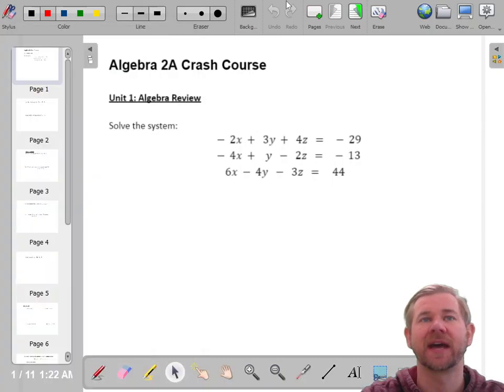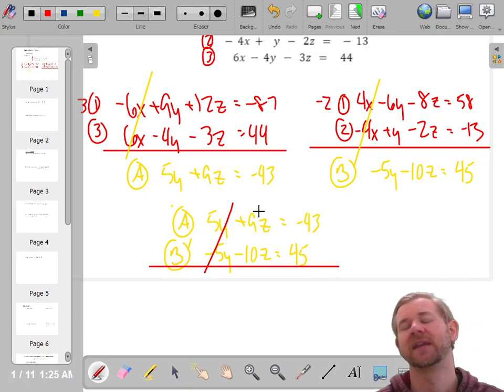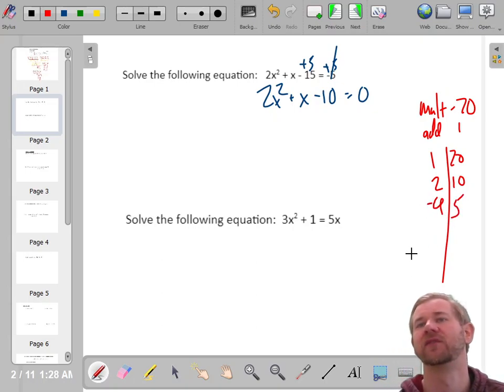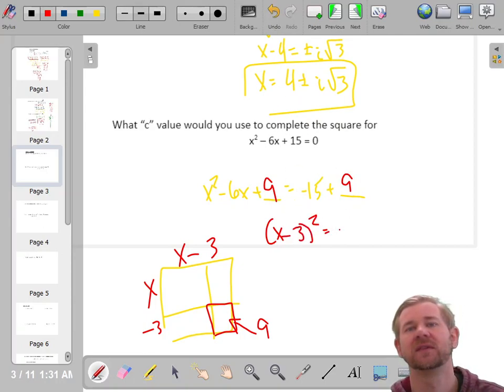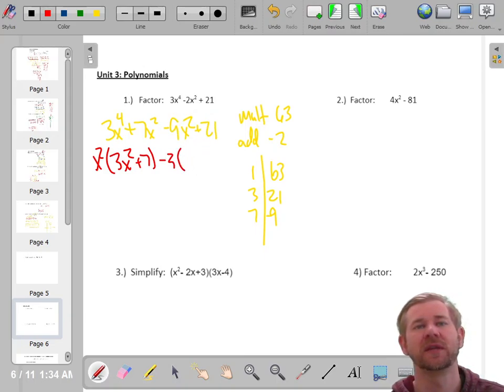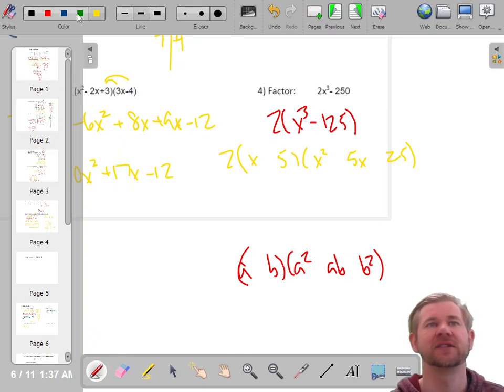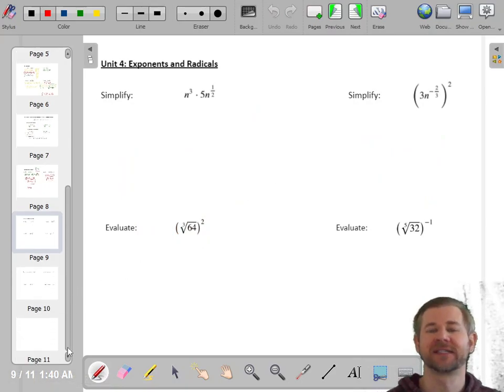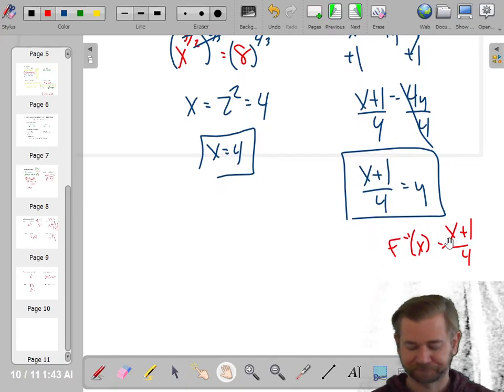2A Final Exam Crash Course